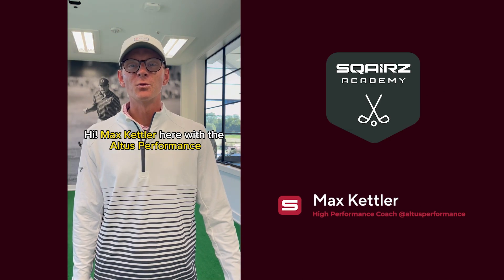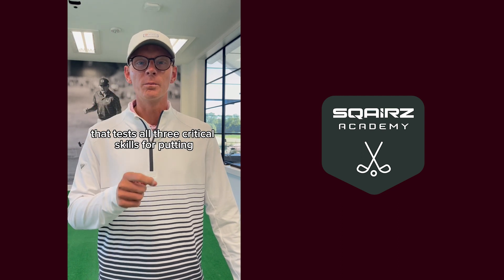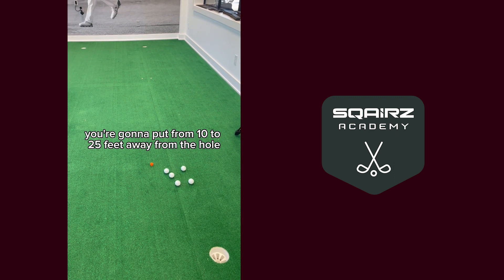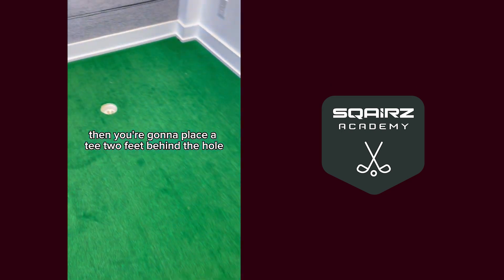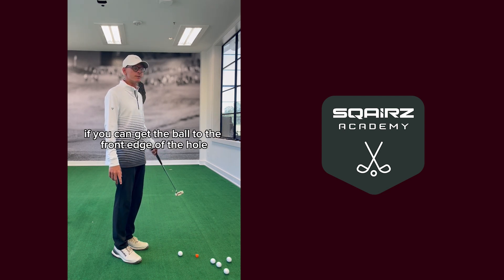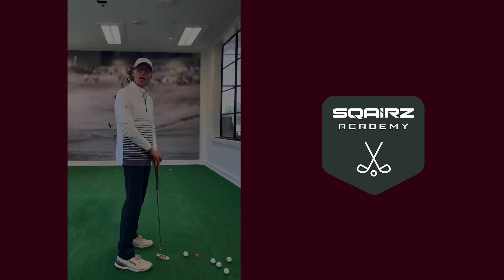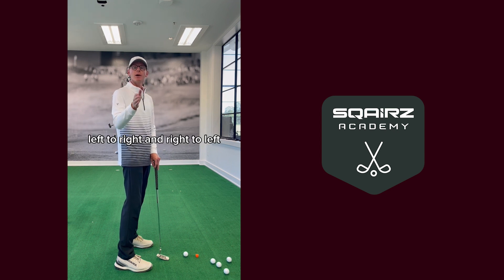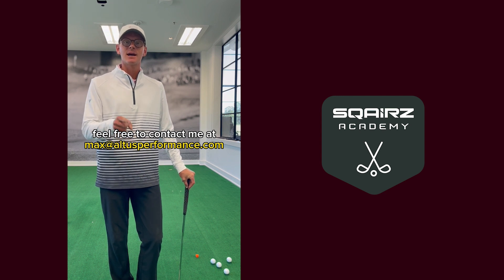SQAIRZ Academy Tip of the Week with Max Kettler: Three Point Putting Drill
There are three fundamental skills in putting: Reading the green, controlling your speed, and judging the break. In this week’s tip, Max Kettler teaches you how to test all three of these critical skills for better putting.